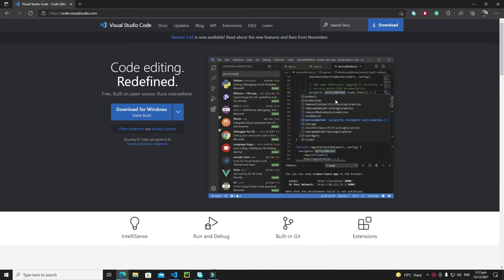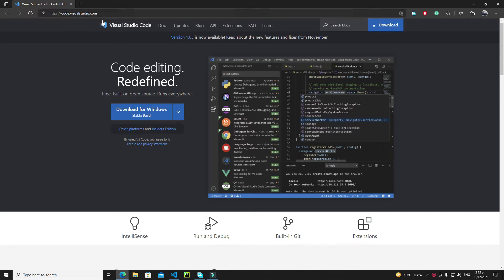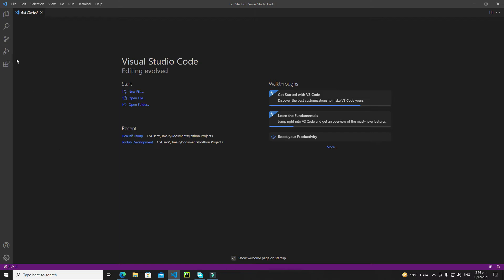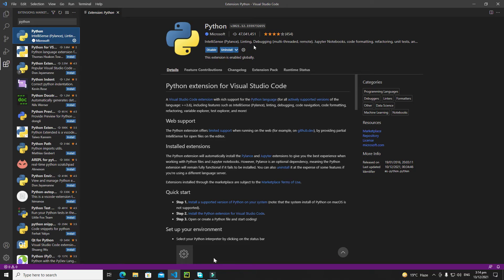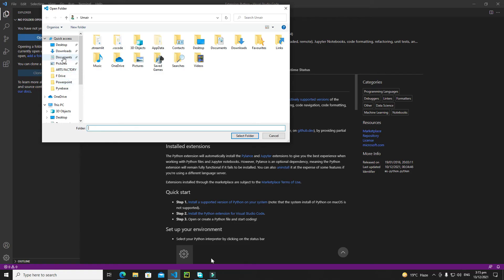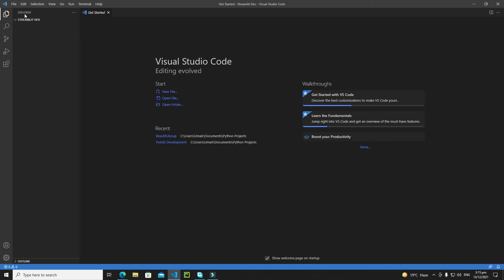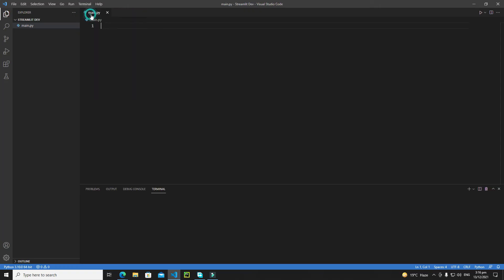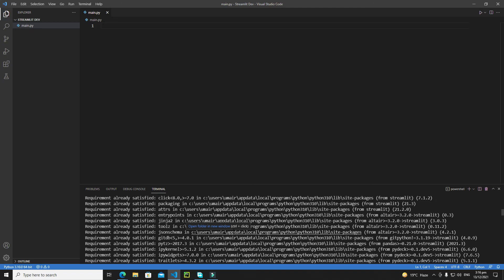Setting Up the Environment for Streamlit | Complete Streamlit Python Course | Streamlit Tutorial 2